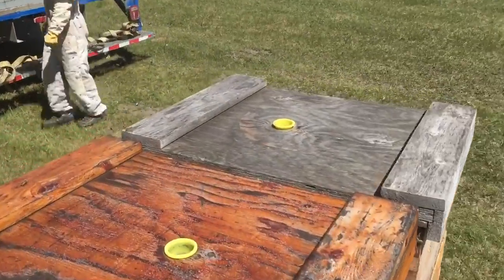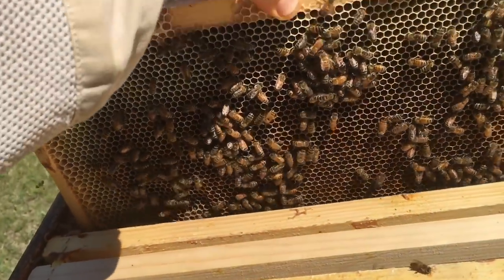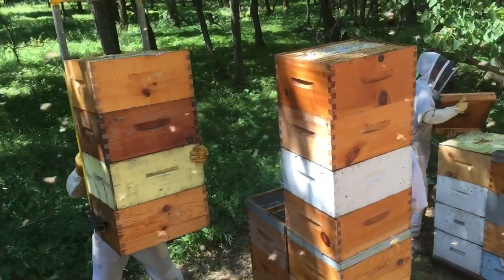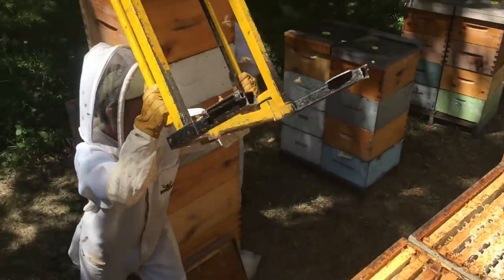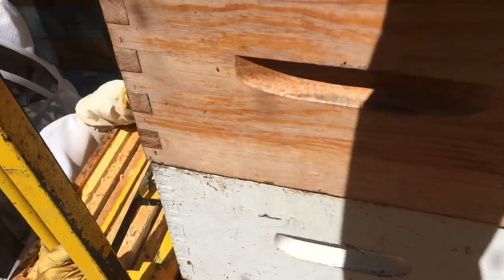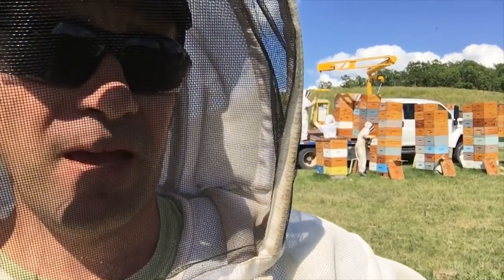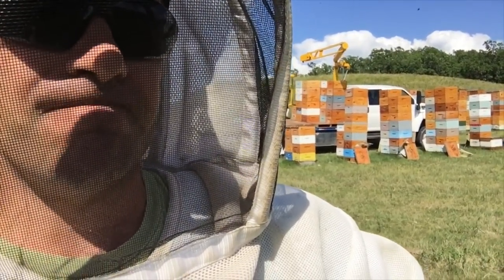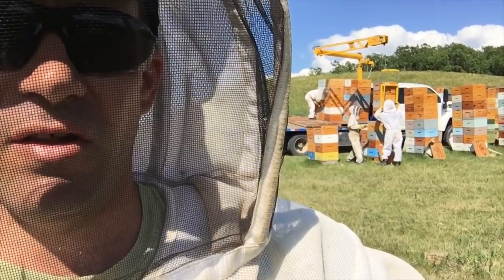Collecting honey with an Ezyloader July 20, 2018